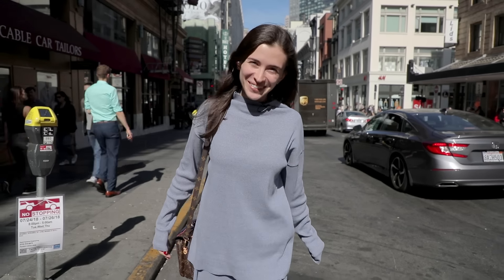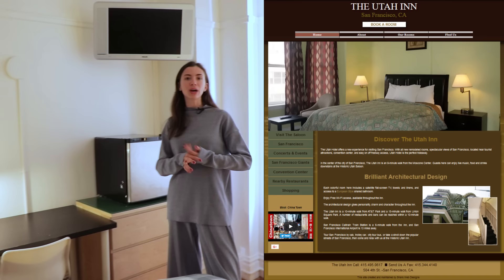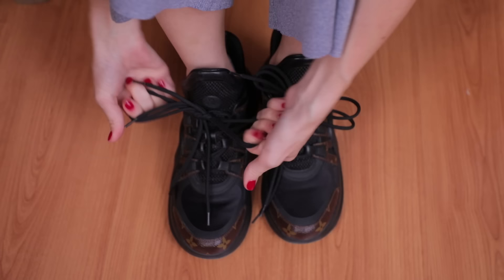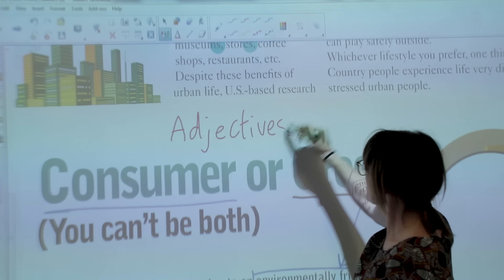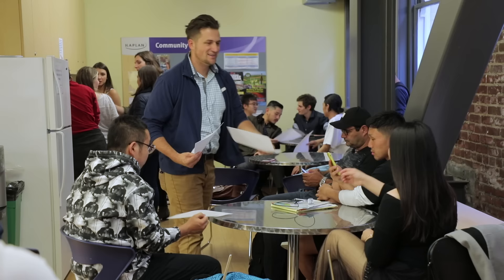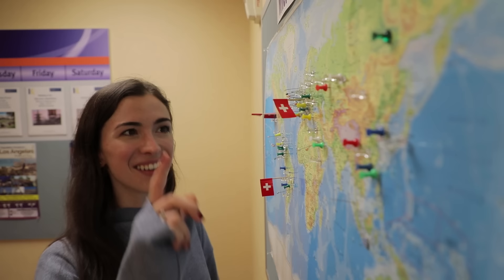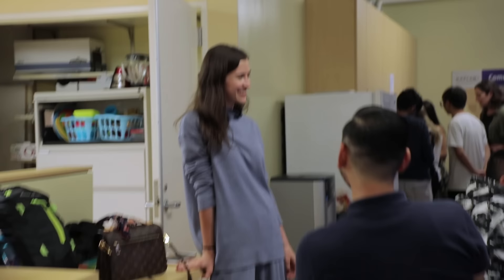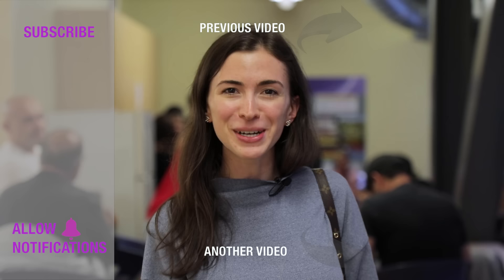A DAY IN LIFE OF A LANGUAGE STUDENT IN THE USA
I became an English language student for a day in San Francisco, USA, lived in a student residence and attended classes!

📗🇺🇸 My book about how I got full financial aid to study in the USA (my story + tips)